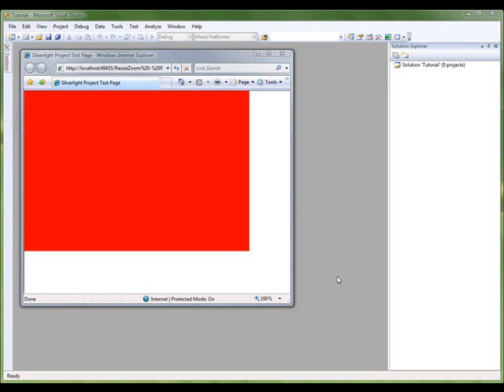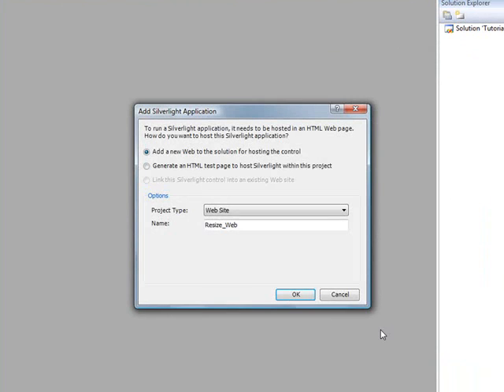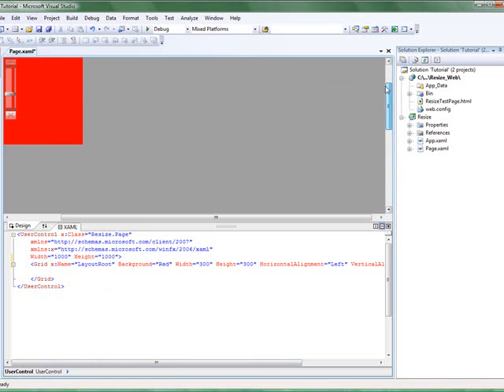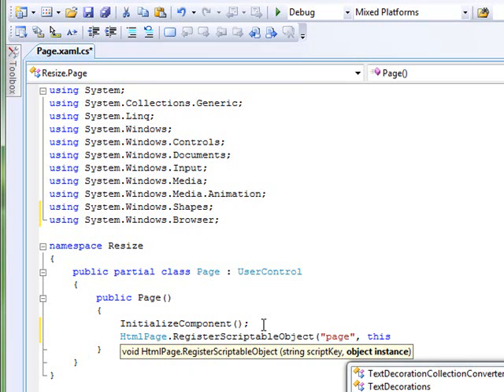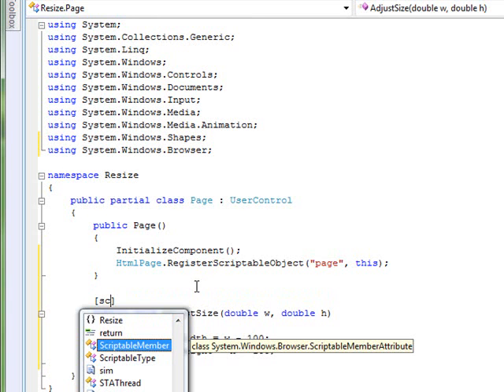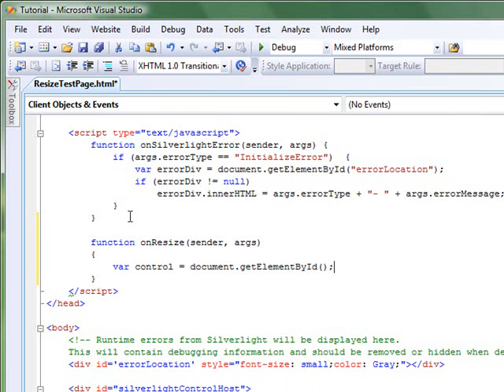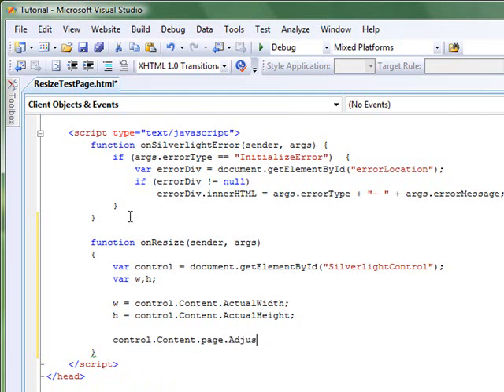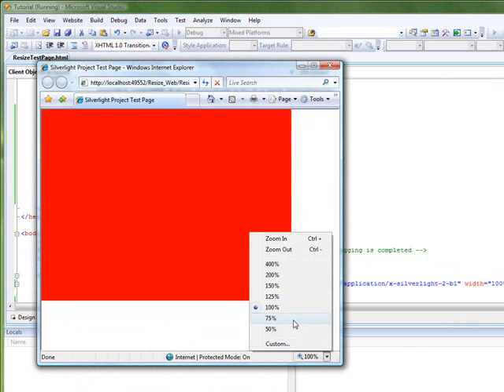Resize Zoom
Responding to browser resize and zoom events